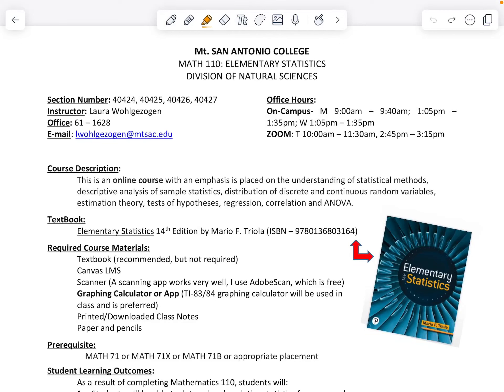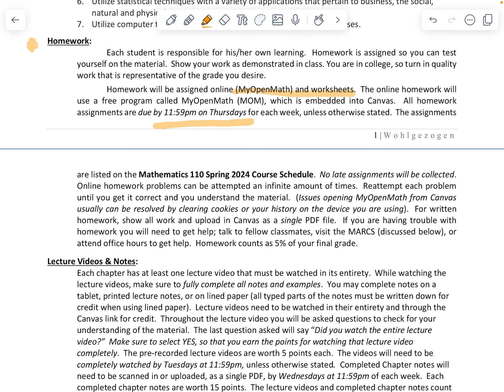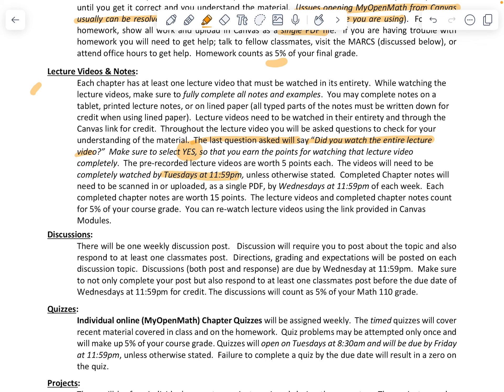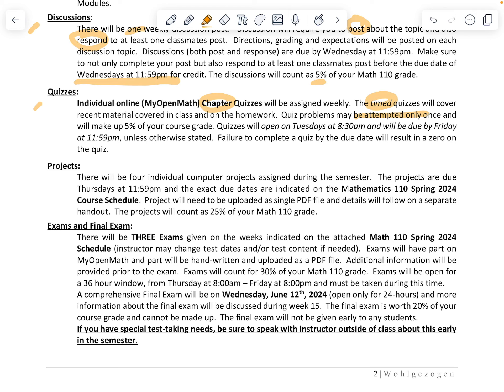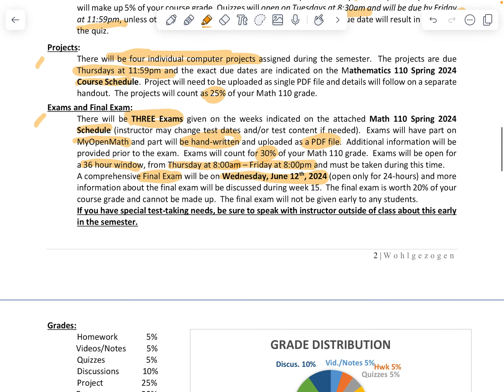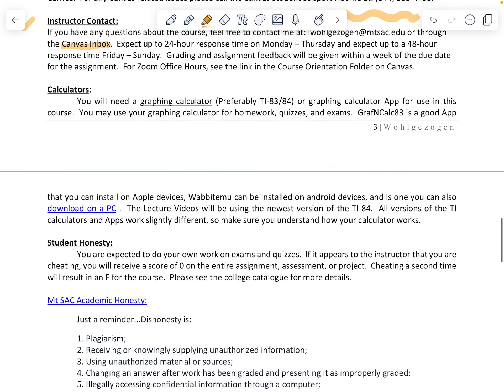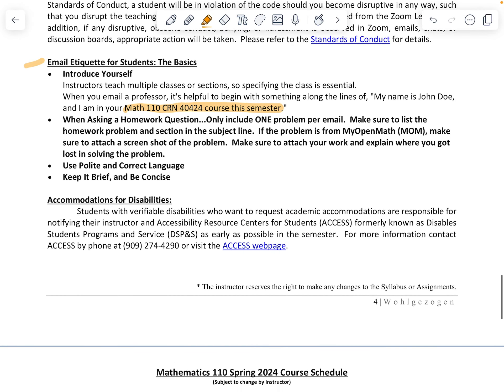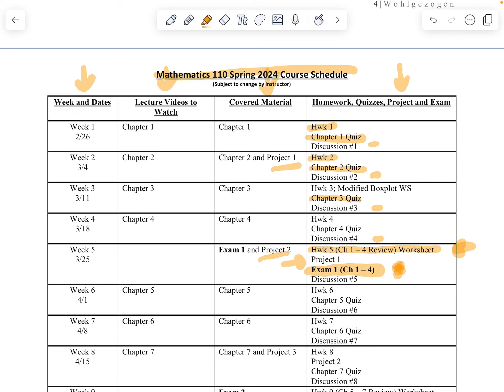MATH 110 SYLLABUS VIDEO